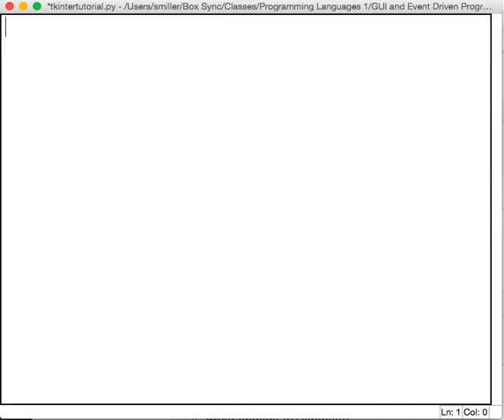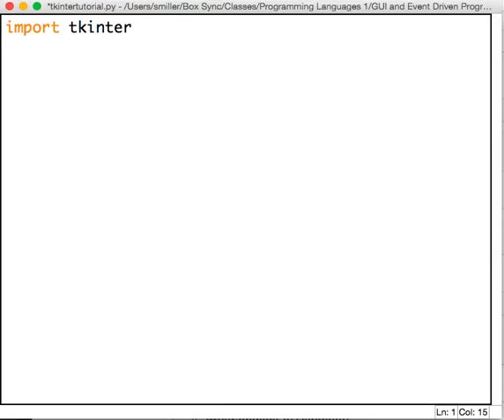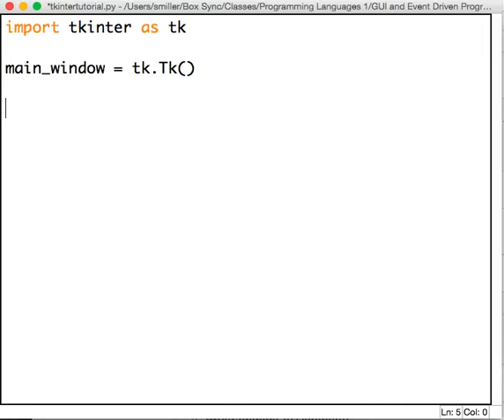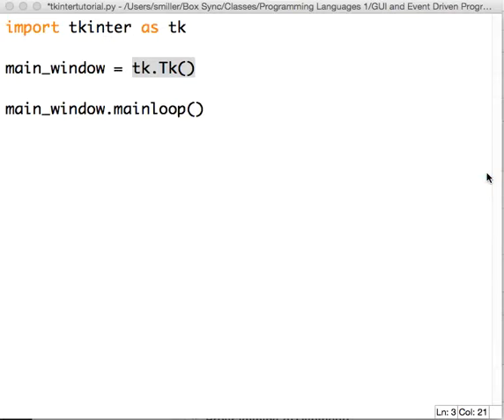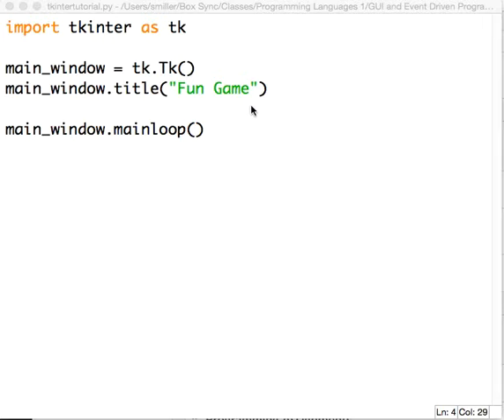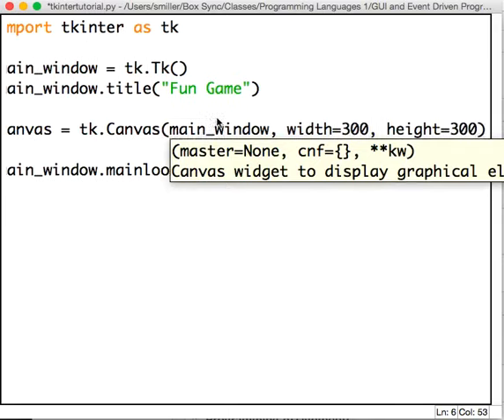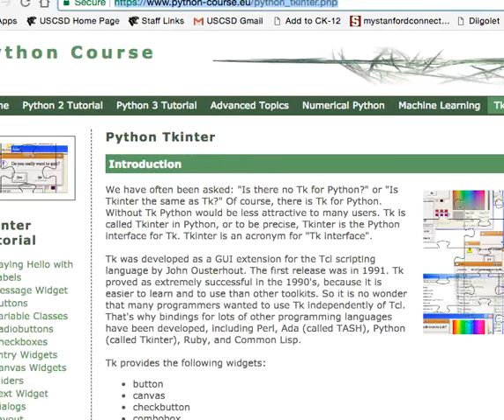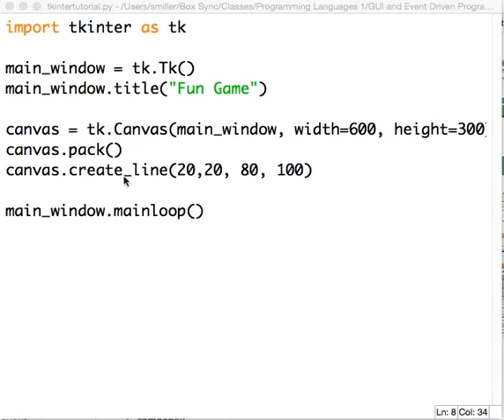Introduction to tkinter